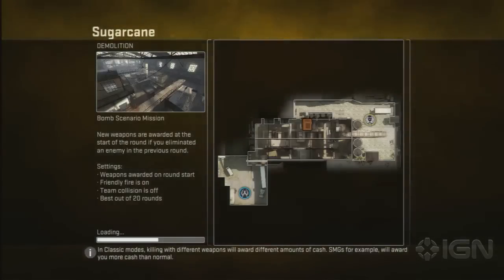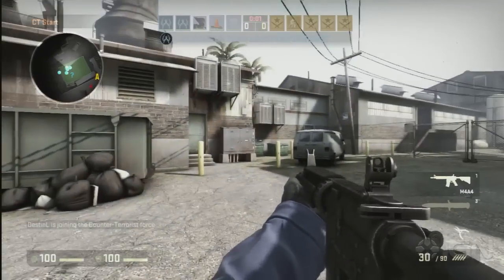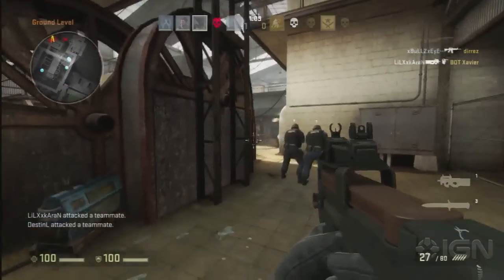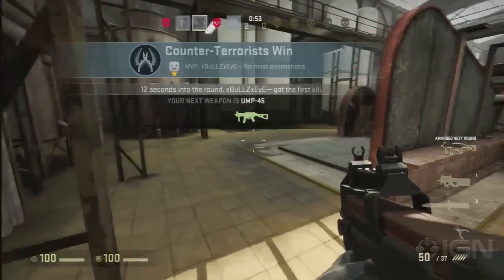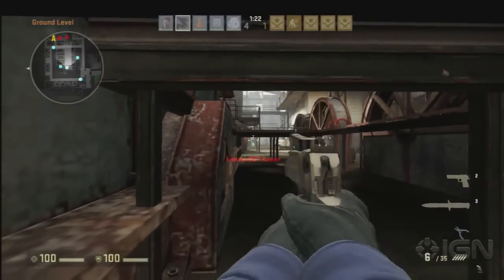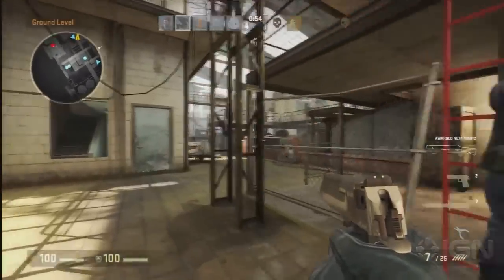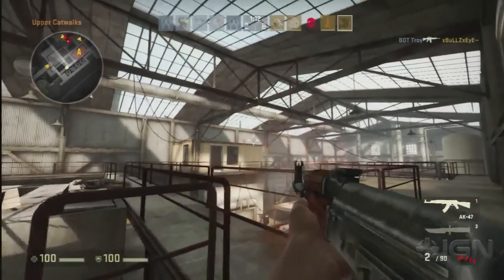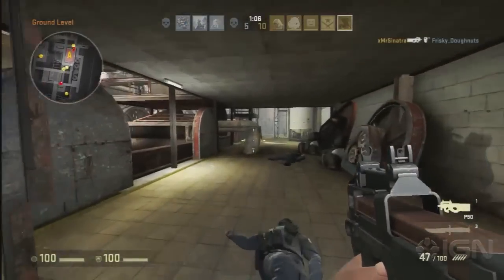Counterstrike: Global Offensive Walkthrough - Demolition: Sugarcane - Strategy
We examine the best routes and tactics in Counterstrike: Global Offensive's new Demolition map, Sugarcane